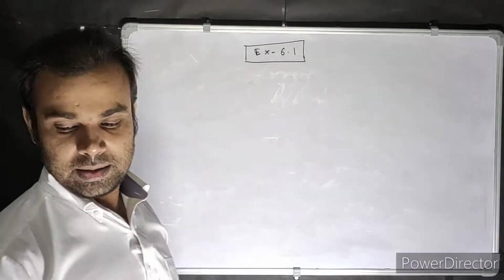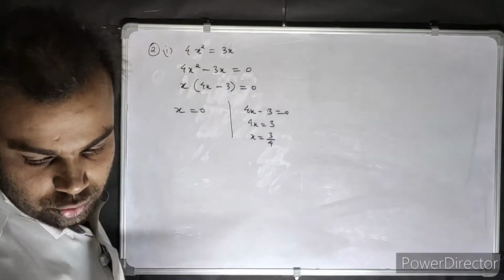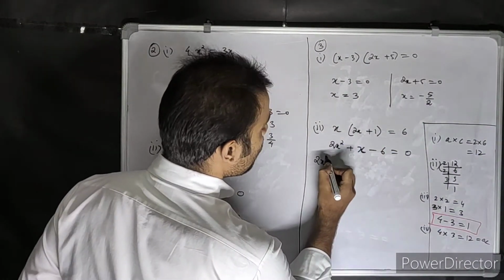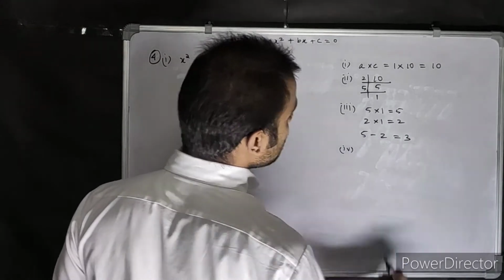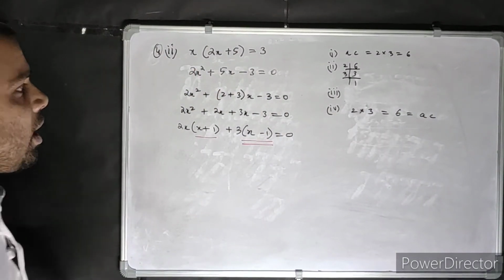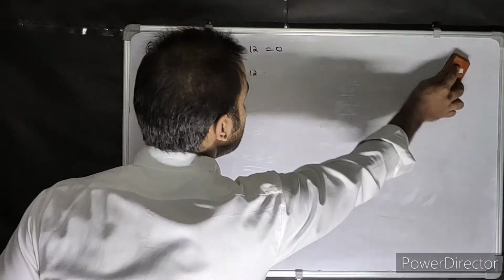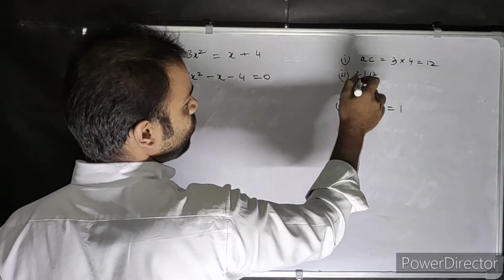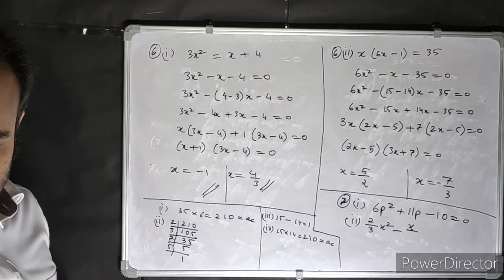CLASS 10. CHAPTER QUADRATIC EQUATIONS. BOOK M.L. AGGARWAL. BOARD ICSE. PART 2. (MIP)